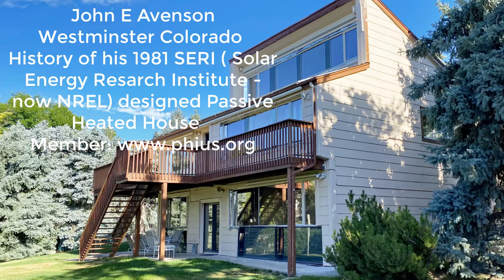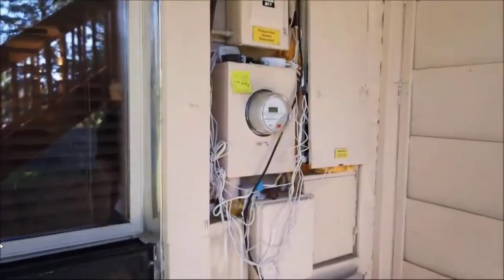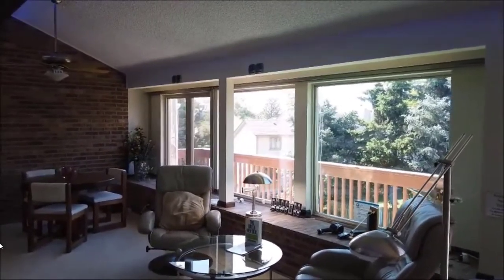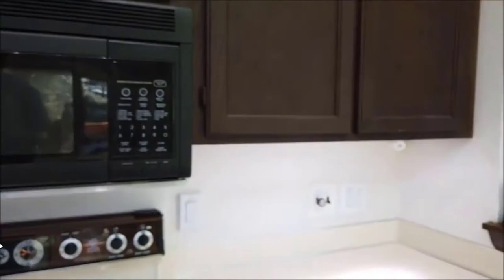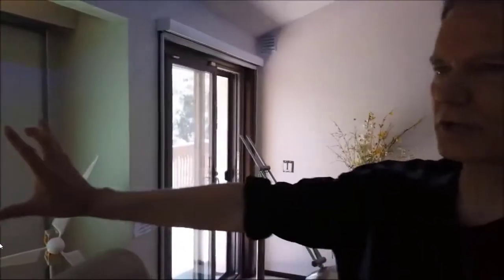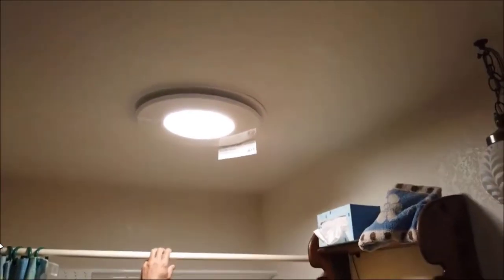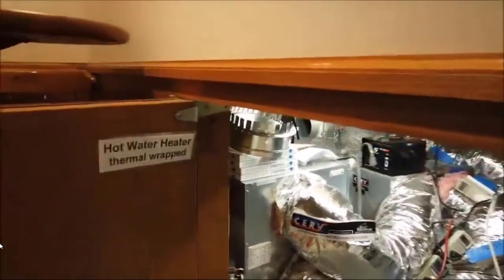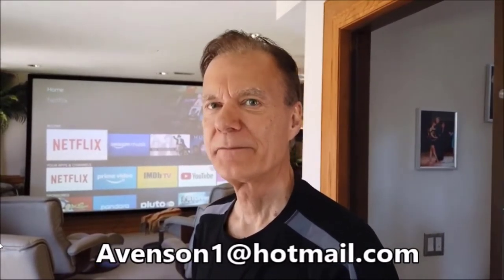Avenson Passive House Retrofit Westminster CO Tour Sept 2020 41 min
Enjoy this video of my Passive Heated, Super Insulated home and learn what possibilities you can do to your own home or apartment. This 1981 Colorado house has no Furnace.
HISTORY: 1977 President Carter wanted to De-carbonize America's housing after the famous Oil Embargo. SERI was created in Golden CO. (Solar Energy Research Institute, now NREL -National Renewable Energy Labs) and bought together about 300 builders and Architects  from Colorado to teach them how to build Energy-Efficient Mass-Produced Homes at a reasonable cost.

In Feb - March 1981, the 13 best Home designs from these seminars were awarded a public Tour located from Boulder to Aurora CO. Thousands of people toured these homes,  It was a huge public-relations success! SERI was about to take this education to all 50 states.

SPRING, 1981, Ronald Reagan cancelled the SERI home program and 200 SERI engineers were laid off. Their research went to Canada (R2000) and then in the early 90s, went to Germany as Passive House - a building code. Reagan directed that SERI was not to be public facing any more. The Fossil Fuel industry seems to always win, preventing anything related to reducing energy consumption since 1981, in my opinion. They have a world that suits them well and they don't want to let it change. WHAT "WAS" versus WHAT COULD BE! Free energy for all after an initial capital investment world wide.

1981 Summer, I built one of the models here in Westminster but with my own improvements and an expansion of the floor plan. Main Features: South facing windows, Interior Thermal Mass Rock-box and Brick walls, air-lock entry, wiring for electric shades at all windows, Summer shade window overhangs

NOTE: Also since 1977, SERI, now NREL still evaluates PV panels from all manufactures of the world at their campus in Golden. NREL tracks the improvement of PV Cell efficiency and charts the Panel improvements on a graph

SINCE 1981, I have kept my house open to the public for continuing education.  Every house built since 1981 should have been AS GOOD OR BETTER than my house. Sadly, home builders still have not learned about the physics of building science dictated by Mother Nature. I still see homes being built with all their windows on the north side and roof vent pipes protruding through the "south-facing" roof.
I have continued to keep this house up to date with the latest building science technology and Insulation, now R55 walls and U-0.12 windows and home automation.
ENJOY - 41 minutes.